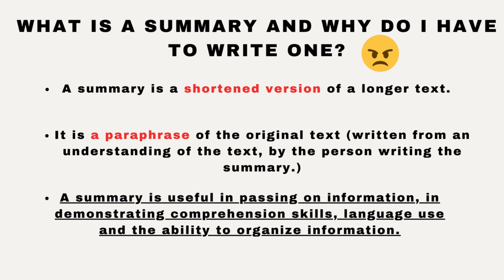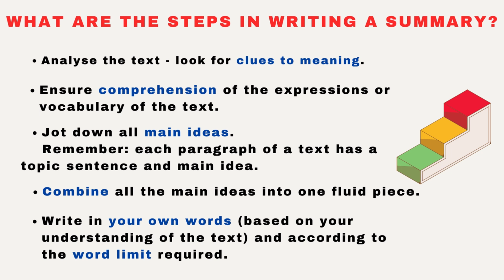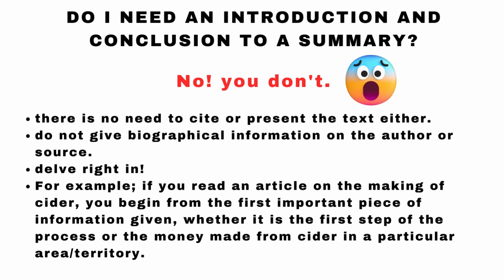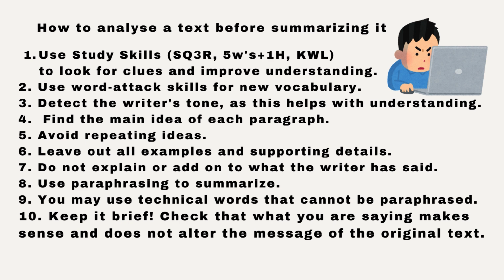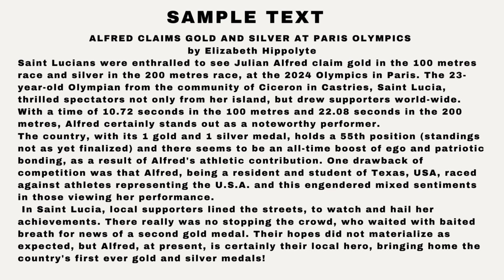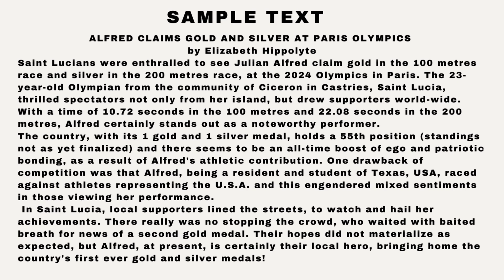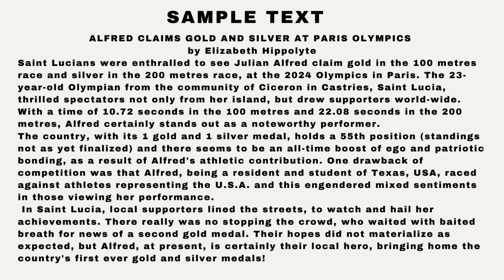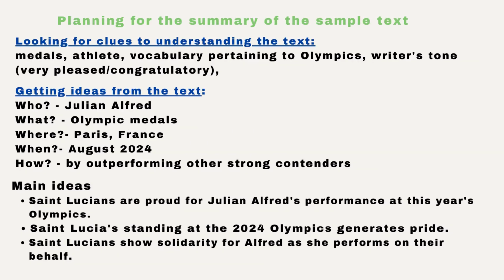Today, you’re learning how to write a summary!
Summary writing is an essential skill that is often overlooked as part of the Language syllabus. Learn how to write an effective summary, without committing any of the grave errors often associated with being asked to summarize.